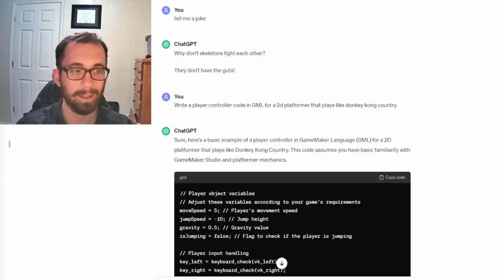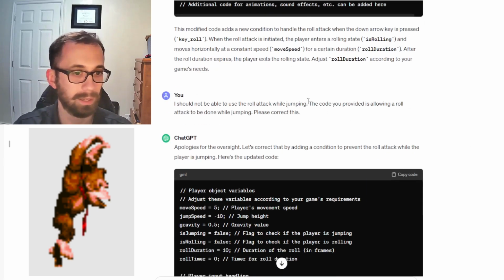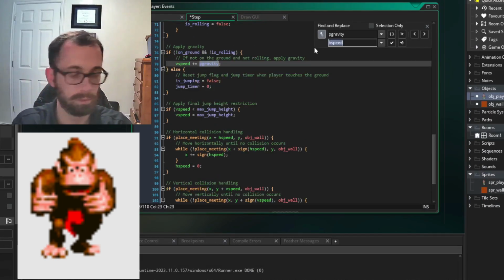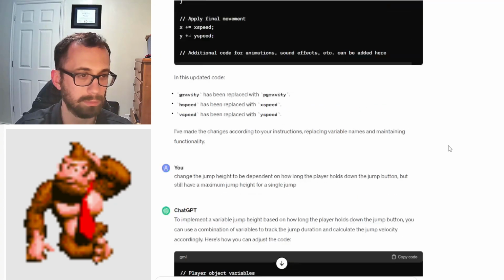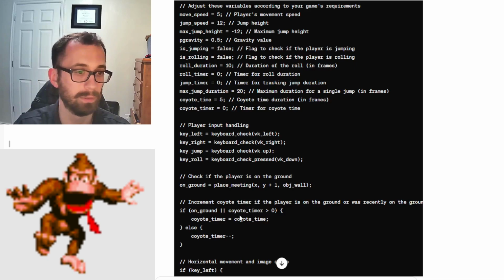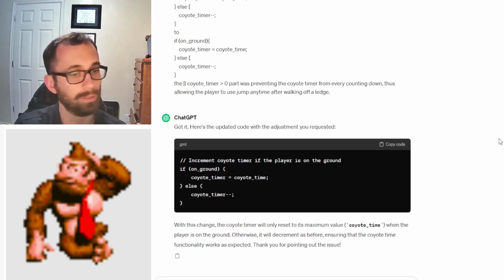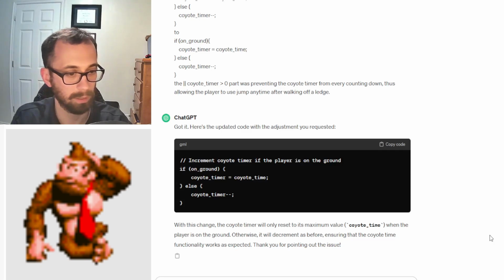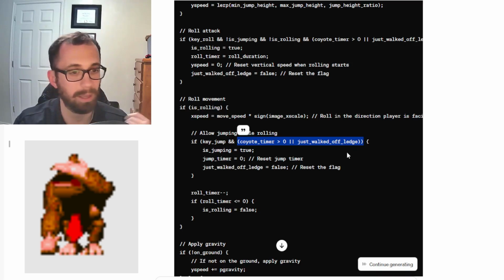Can ChatGPT Make Donkey Kong Country?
I am going to try to get Game Maker code (GML) for a Donkey Kong Country like game using ChatGPT. I start off with some basic instructions, but it looks like ChatGPT is only going to be able to give generic code for a 2D platformer without getting really specific on what I want to be in the code. At that point I think it may currently be faster for me to type up the code myself. ChatGPT seems to have a hard time understanding variable jump height and the roll from Donkey Kong Country.